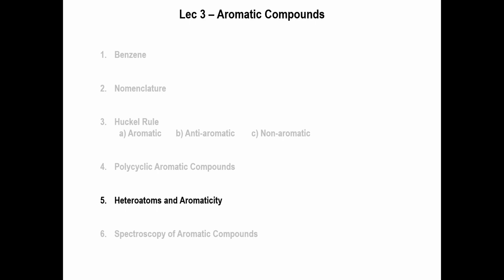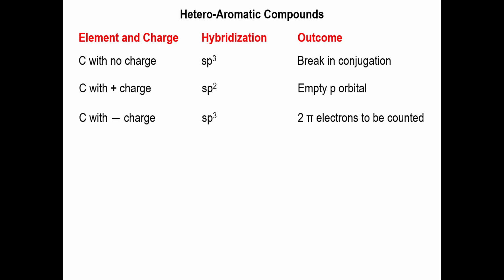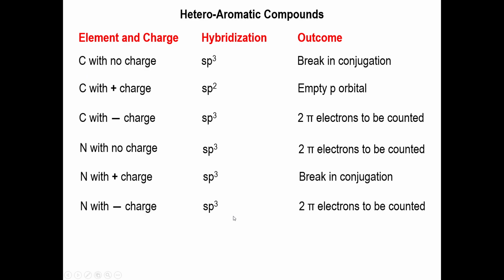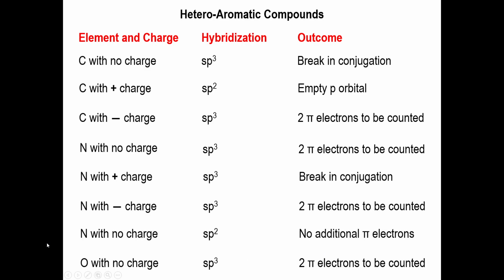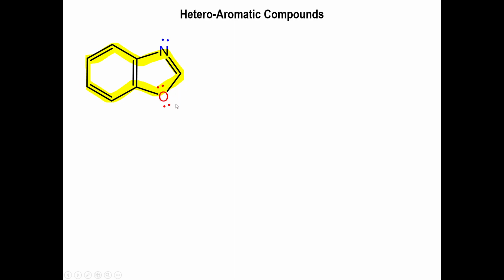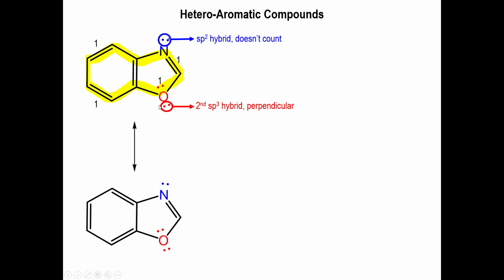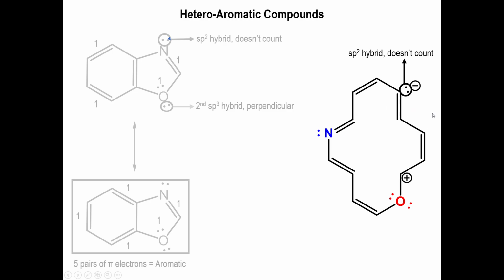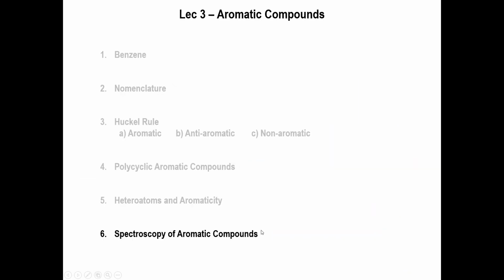Lec3 - Annulenes with Heteroatoms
In this video we talk about how to determine if a ring that contains heteroatoms is aromatic or antiaromatic. Common atom hybridizations are highlighted to aid the analysis.